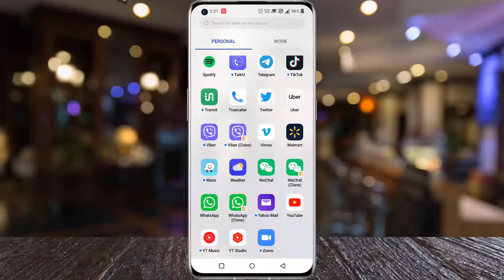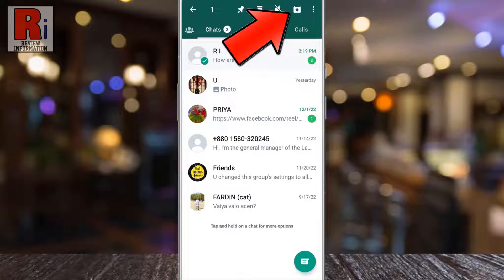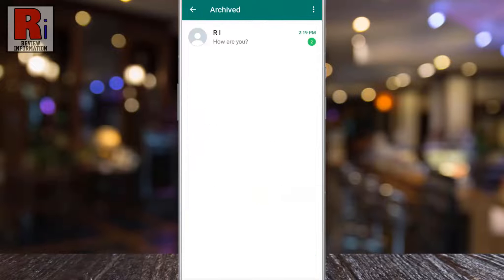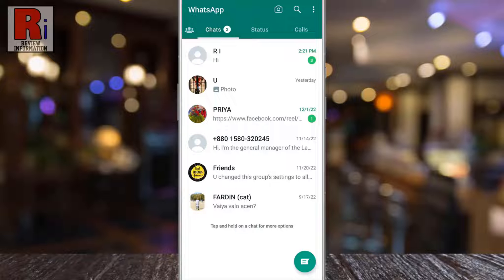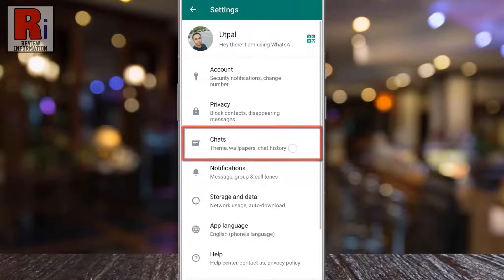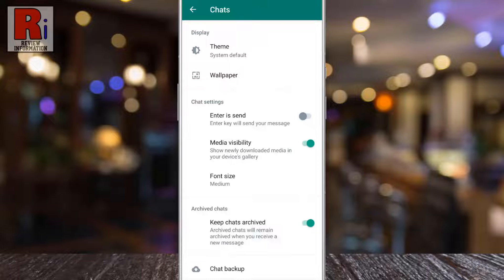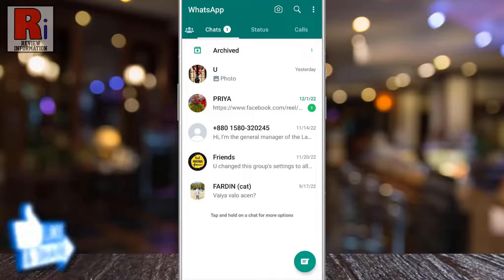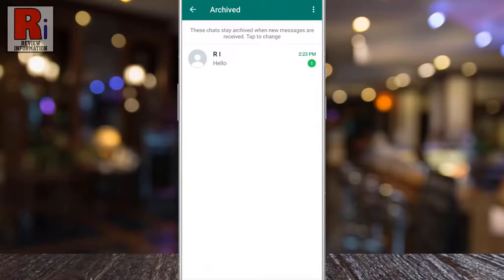How to Archive Chats Permanently on WhatsApp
In this video I will show you, How to Archive Chats Permanently on WhatsApp.

Open WhatsApp on your phone. To archive any chat, long press on that chat. Then tap on the archive icon from the top. You will then see the archived folder will appear in the bottom of the chats. If you go to that folder, you will see the archived chat. If that person send you any message again, it will pop up on your chats list again.

If you want to prevent this, tap on the three dots from the top right corner. From the drop down menu, select settings. Then go to chats. Here you will find, keep chats archived. Simply tap the slider to disable this. Now go back to your chats list. Then archive any of these chats. Now if that person send any message, it won't pop up in the chats list. You will see one indicator that you have a new message. Tap on it. You will then see the new message. That means, archived chats will remain archived when you receive a new message.